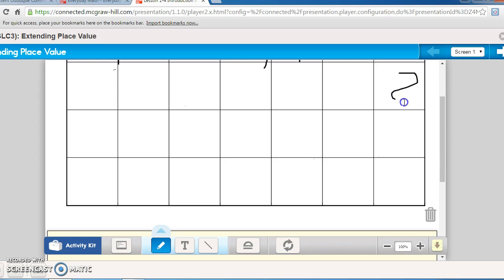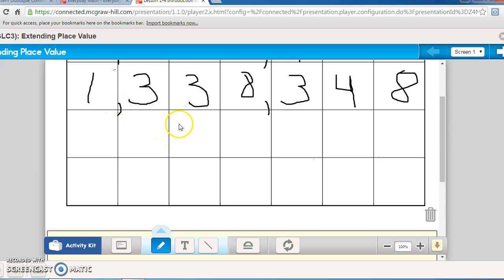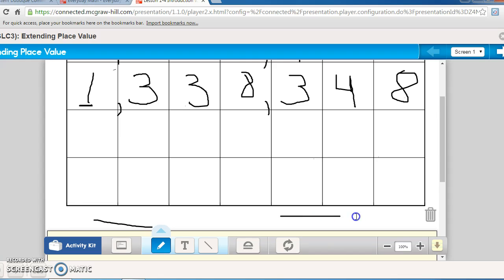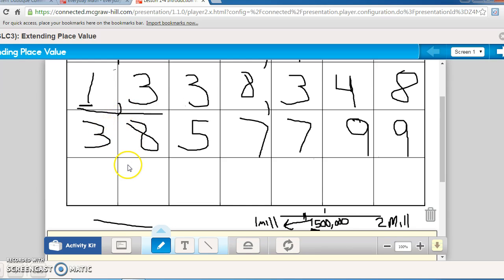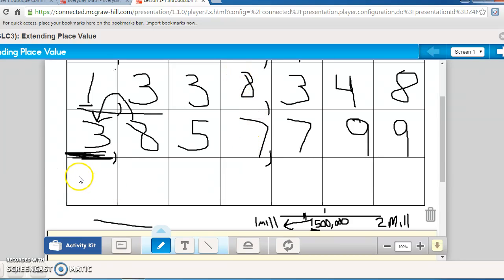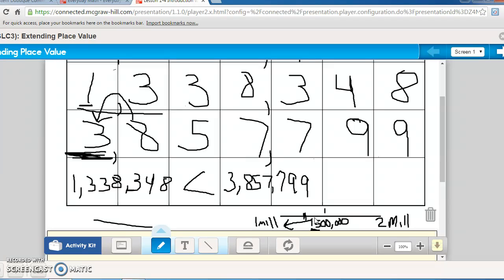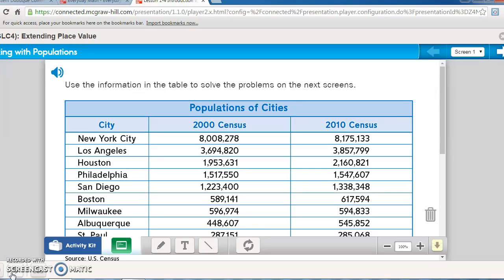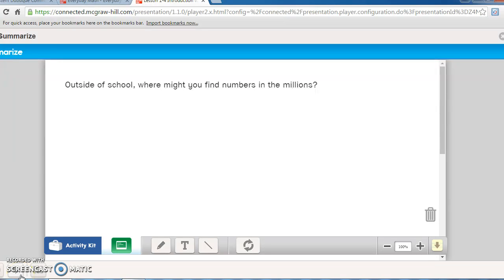Recording #7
Unit 1 Lesson 4 cont.